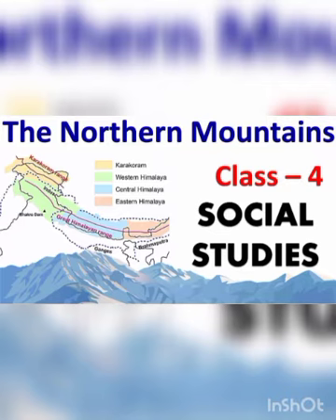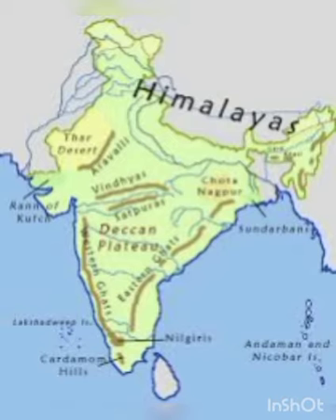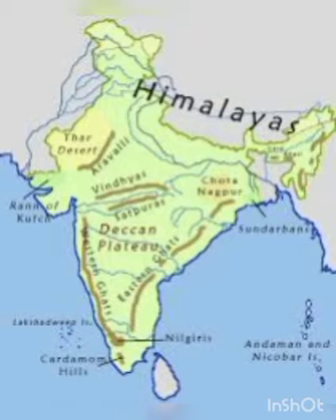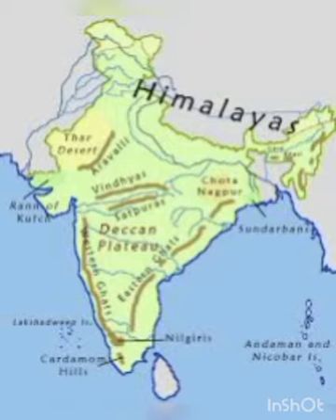Grade 4/Social science/lesson:3 physical geography of India/29/7/2021